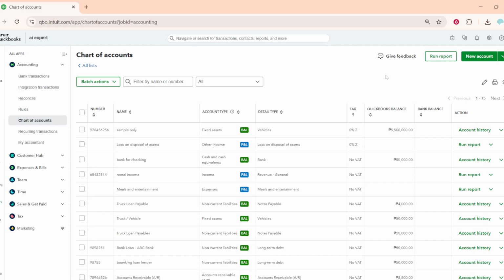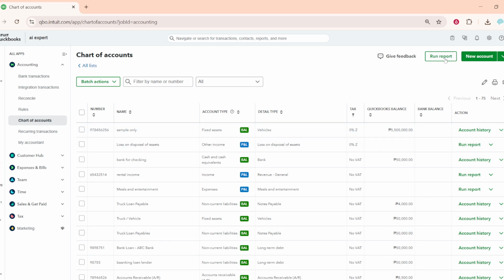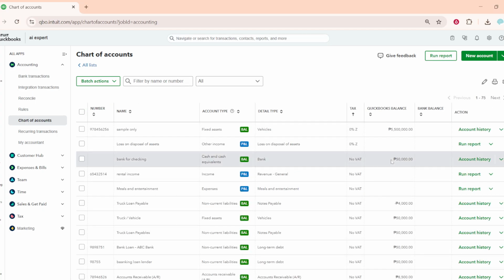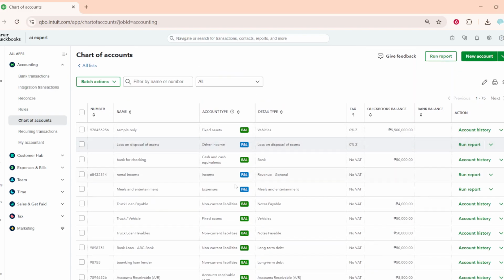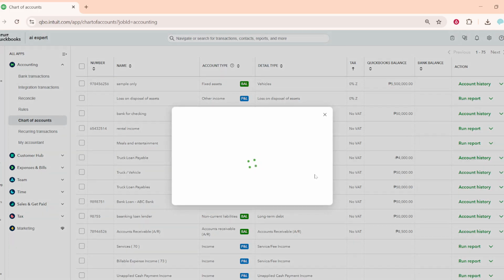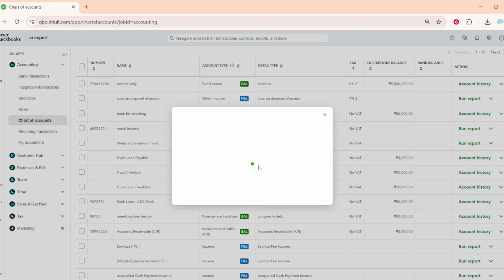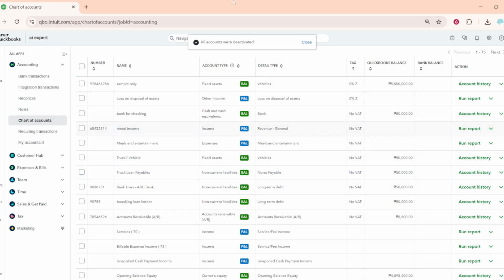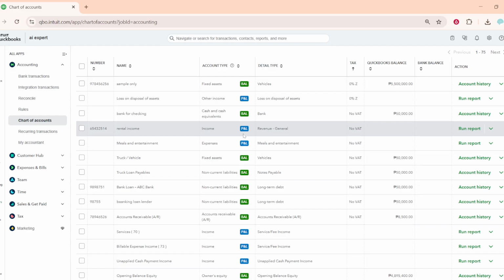How To Delete Or Make An Account Inactive In QuickBooks Online Accountant (Full Guide 2026)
In this video, we discuss how to perform a chart of accounts cleanup by learning to delete account quickbooks entries or make them inactive. We cover qbo account management for professionals and provide bookkeeping cleanup tips for your registers.

00:00 Intro
00:11 Deleting vs. Inactivating an Account
00:35 Navigating to the Chart of Accounts
00:56 Finding and Verifying the Account to Inactivate
01:30 How to Make an Account Inactive
02:03 Restoring an Inactive Account
02:12 Quick Tips and Troubleshooting
02:41 Conclusion